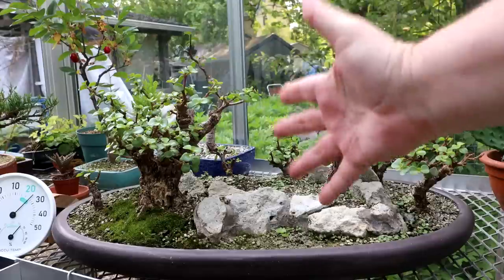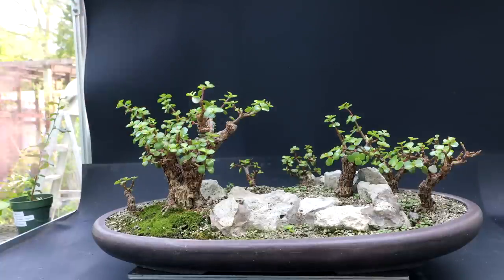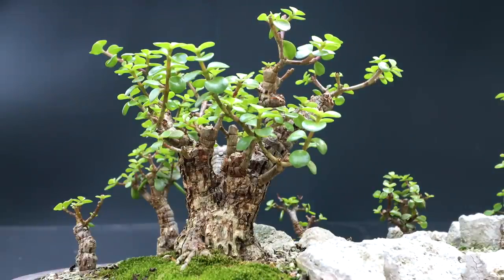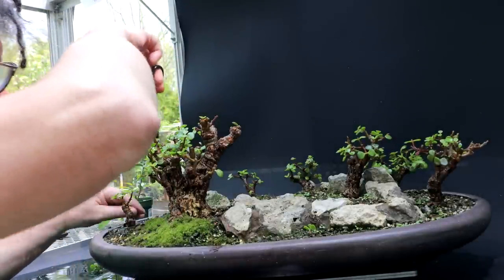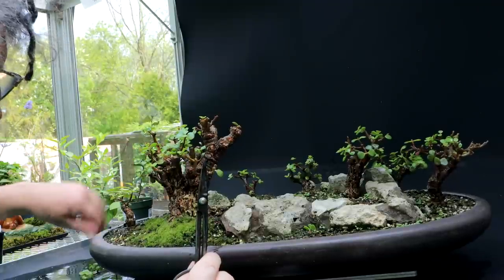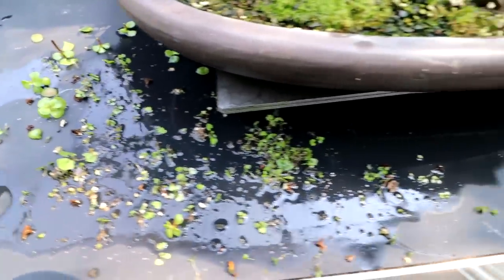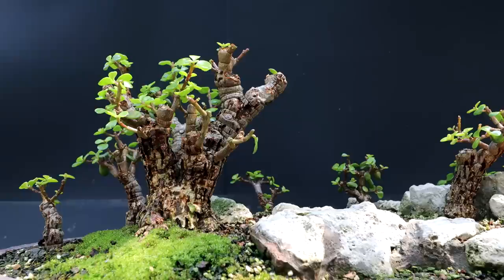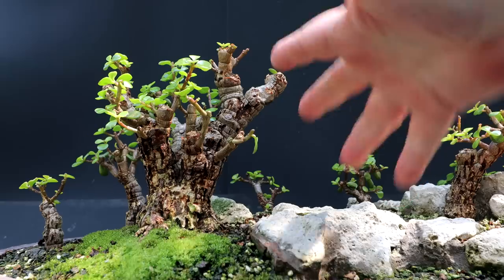Pruning My Portulacaria afra Forest and More, The Bonsai Zone, May 2023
I'm pruning my Portulacaria afra forest that is being styled to look like giant African Baobab trees.
I'm also having a look at my Socotra island Desert Rose (Adenium) landscape, checking out the new developments.
Next it's some work on my Chinese Village Penjing, some light pruning and cleaning up of the Tiger Bark Ficus (Ficus microcarpa "Tiger Bark") and the landscape.
My Russian Olive (Elaeagnus angustifolia) is getting large and is using a lot of water, the solution is to reduce it's size.
I finish the video with a pruning cut to my Korean Maple (Acer pseudosieboldianum).

To see previous videos of my Socotra Island penjing with the Desert Roses, click on the playlist here.

To see previous videos of my Chinese Village Penjing with the Tiger Bark Ficus, click on the playlist here...